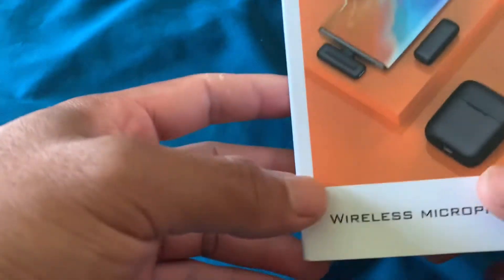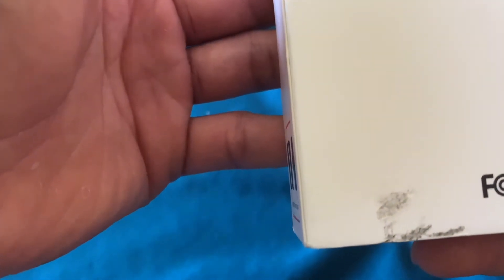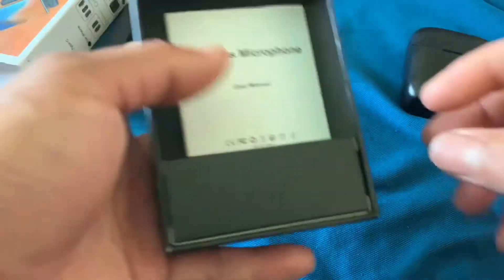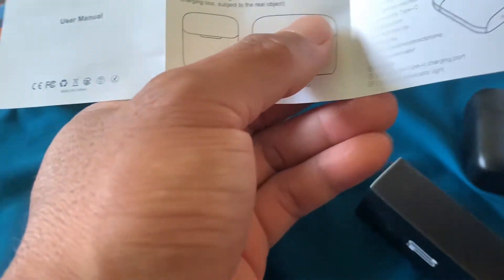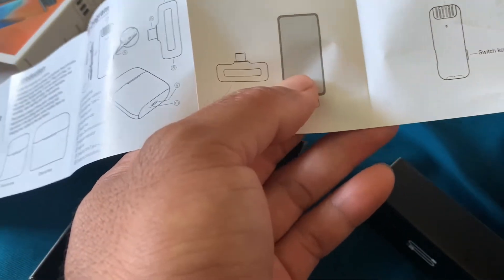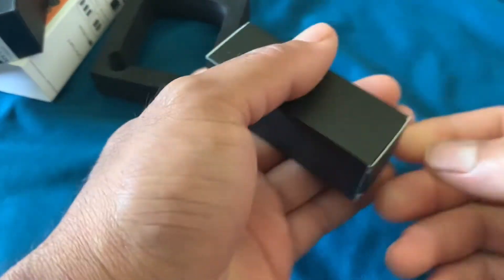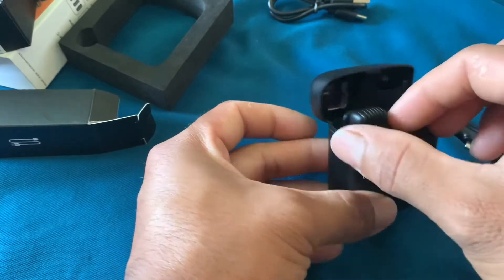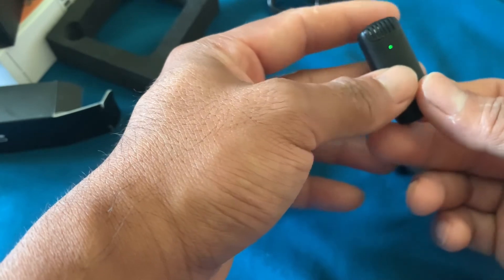MIC WERELES UNTUK HP I PHONE DAN ANDROID || Cocok untuk youtuber pemula